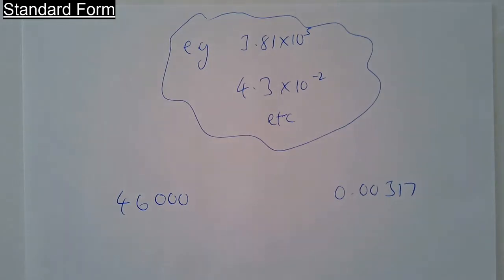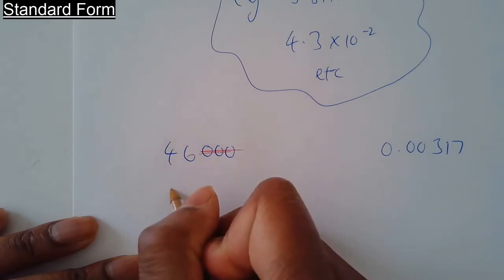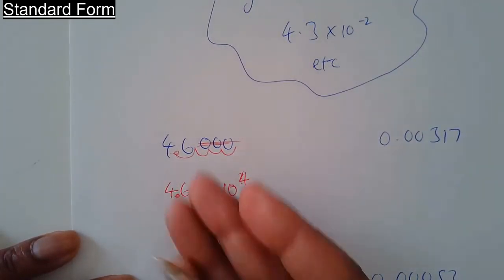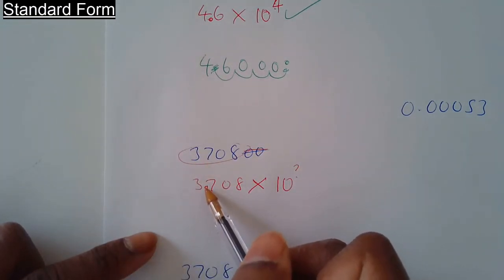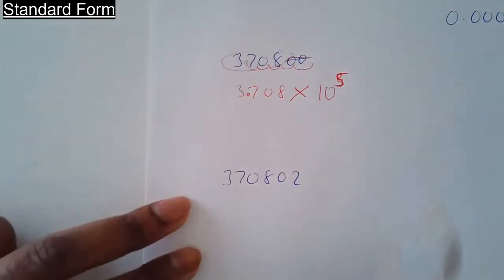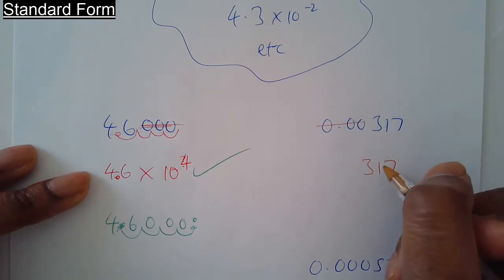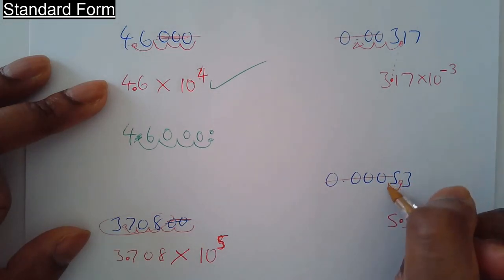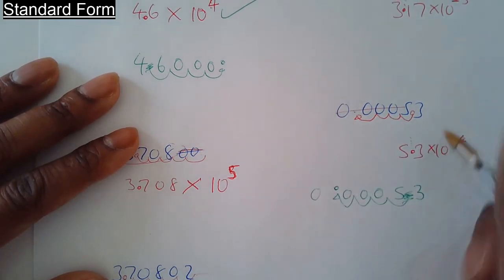02 Standard Form